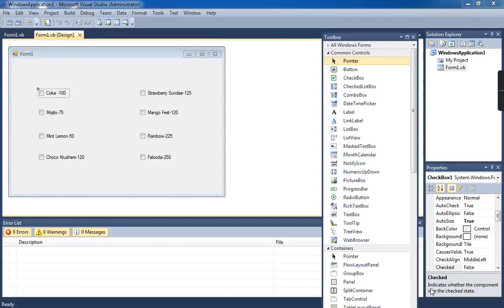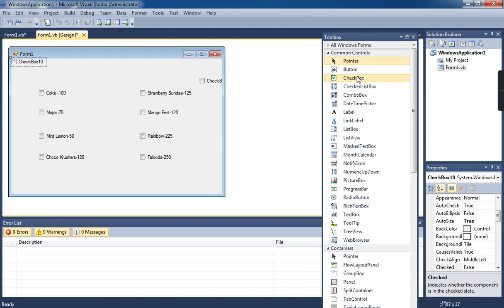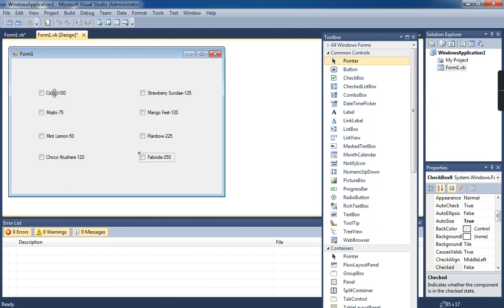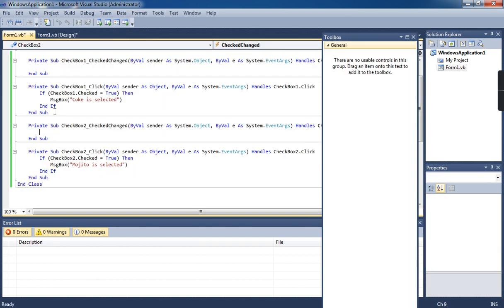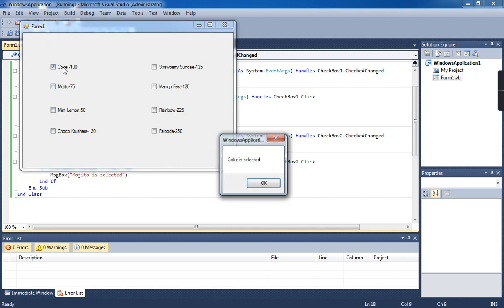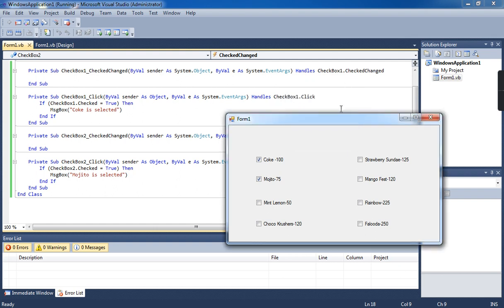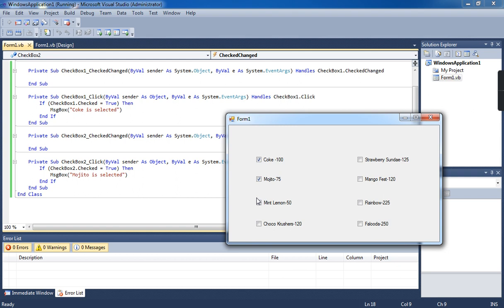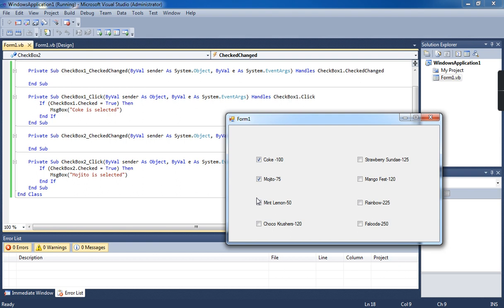Grade 8- Computer Science -Yamuna -Visual Basic- Chapter3 -Video 7